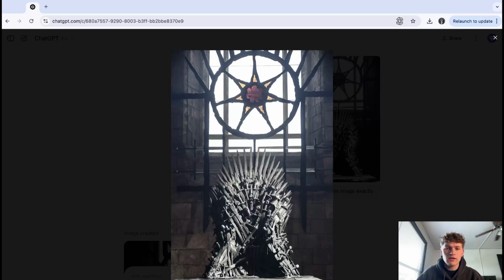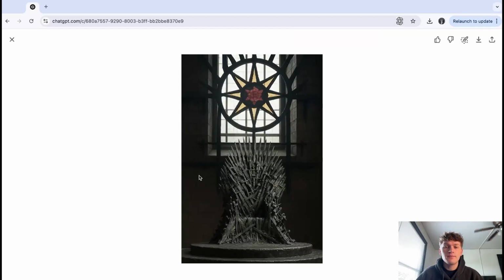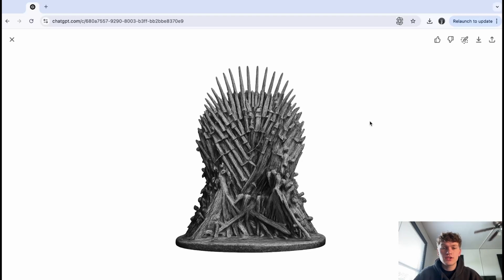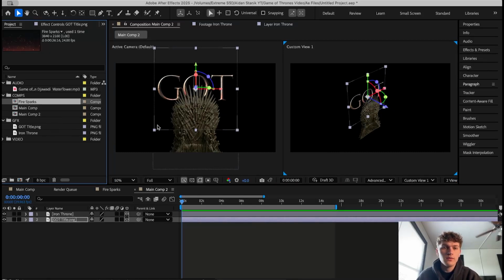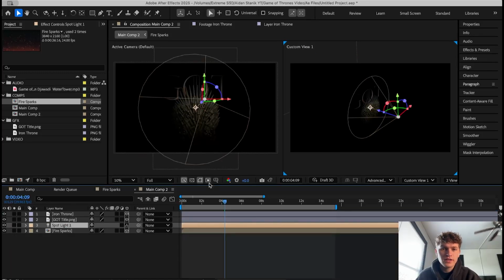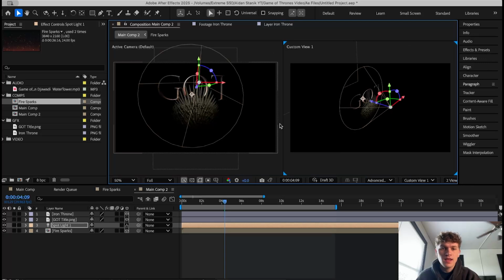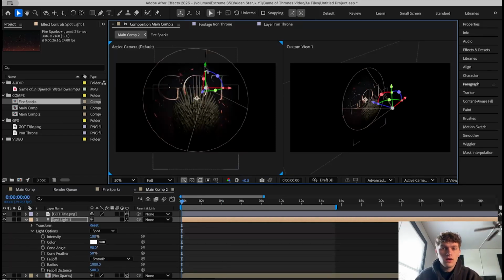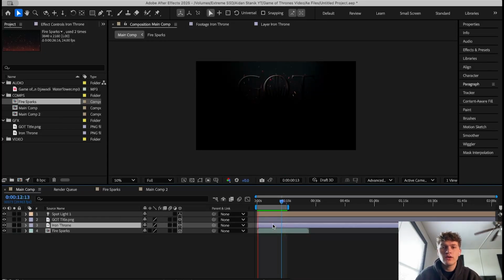I Used AI to Make a Game of Thrones Intro (ChatGPT & After Effects)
I used AI and After Effects to recreate a Game of Thrones intro, and I’ll show you how to do the same in just a few steps.

In this video, you’ll see how I used ChatGPT to generate the visuals and After Effects to bring it all to life. No design background needed.

Tools Used:
ChatGPT (for image generation prompts)
Adobe After Effects (for animation and compositing)
Storyblocks (video graphics)

Timestamps:
0:00  Intro
0:25  AI Image Generation with ChatGPT
1:33  After Effects Animation Breakdown
3:22  Final Result and Thoughts

Follow along as I build cinematic projects using just creative tools and smart prompts